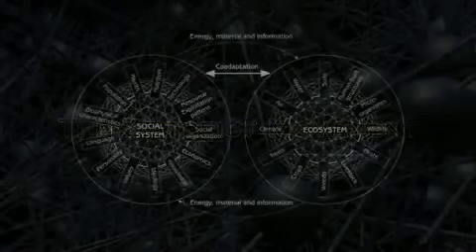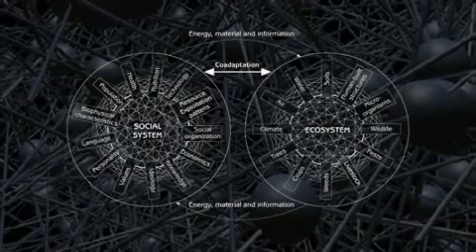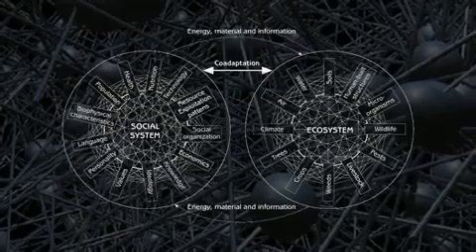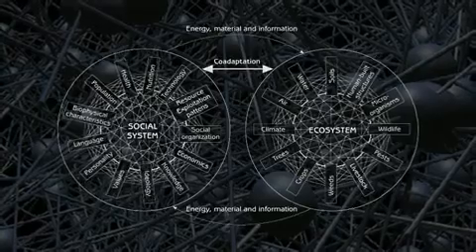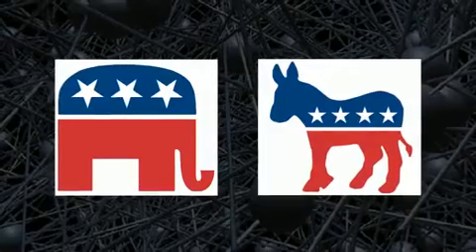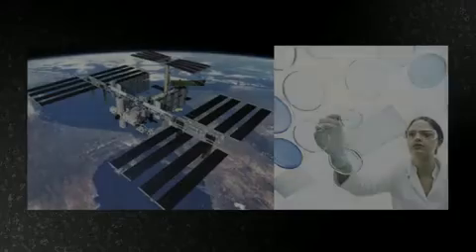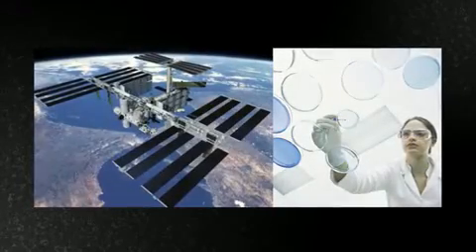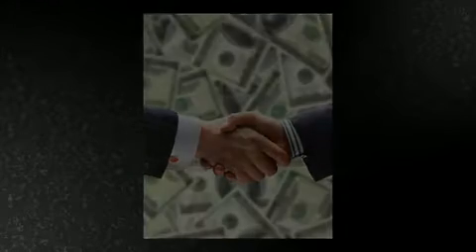A Sociedade É Uma Criação TÉCNICA! - Peter Joseph